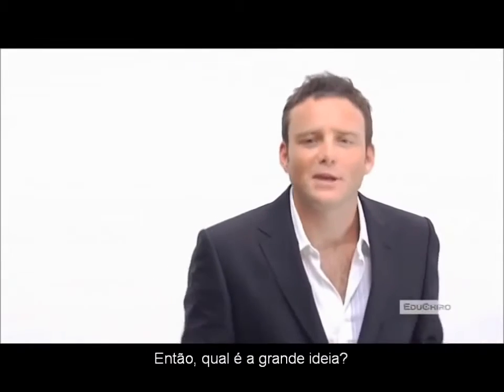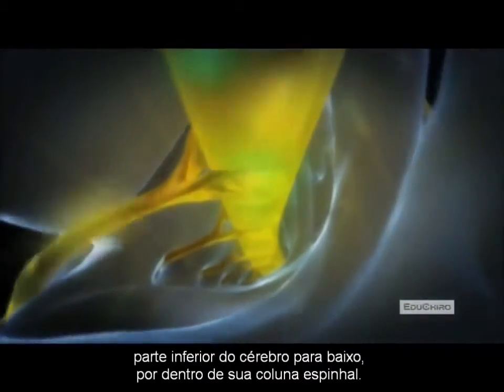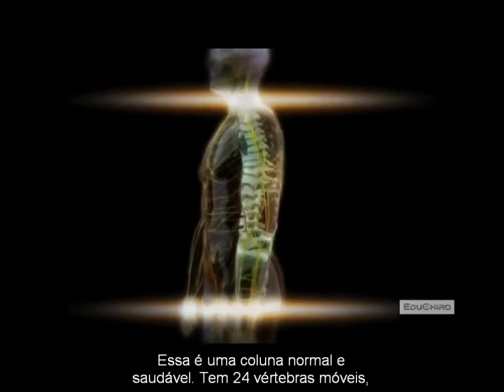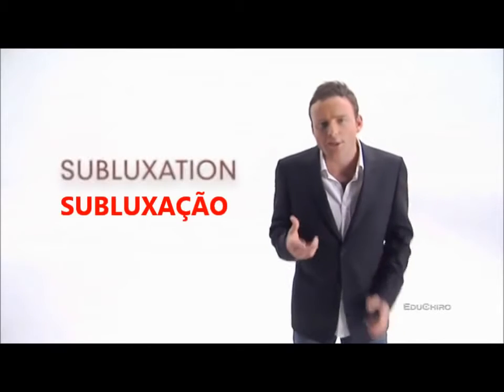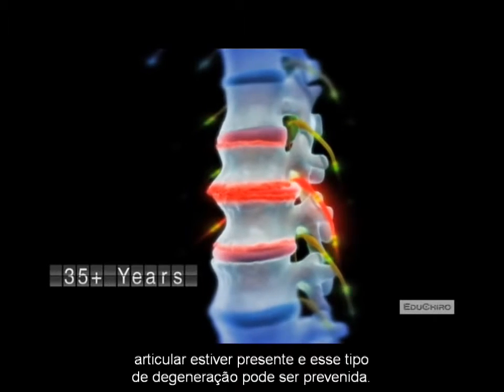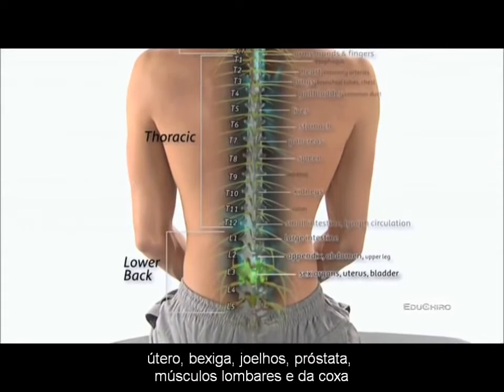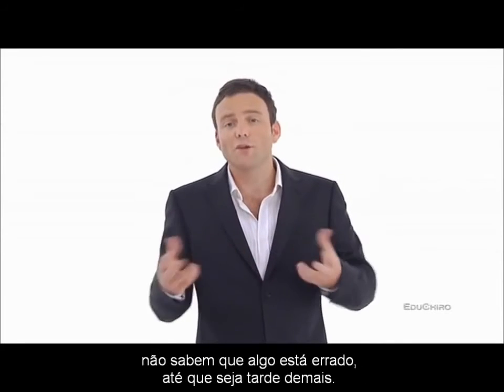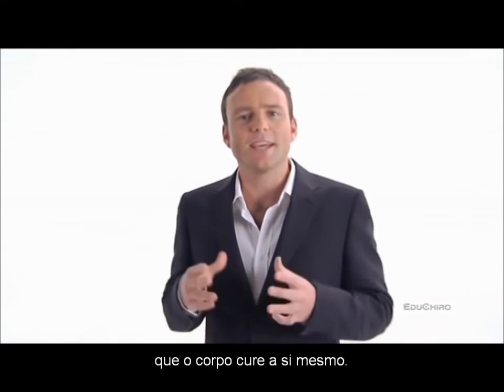Como a Quiropraxia Funciona!!!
As repercursões causadas no nosso corpo geram as doenças. Remova as interferências e deixe o corpo gerar todo potencial de vida nele existente!
Mova-se Mais, mova-se melhor!